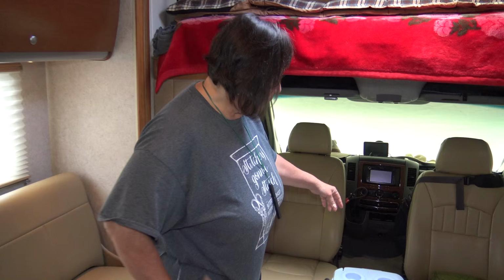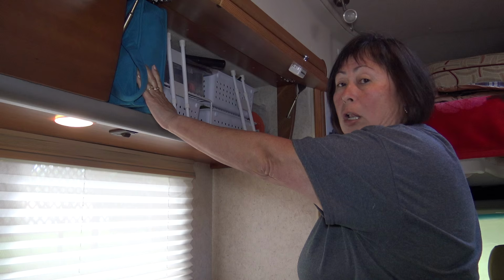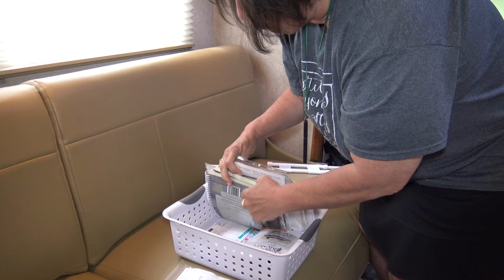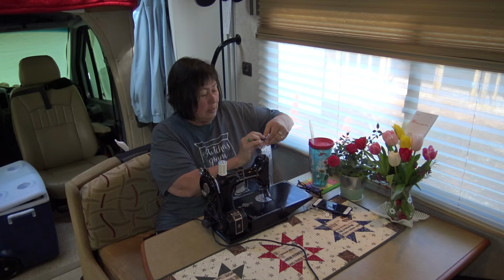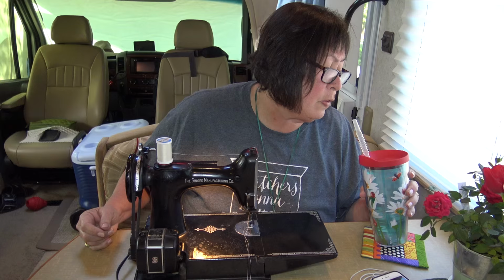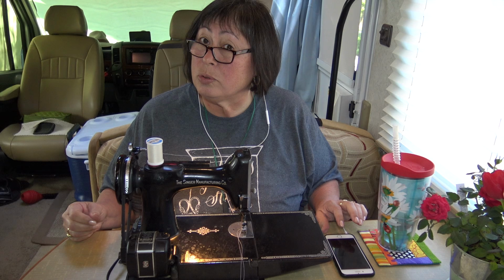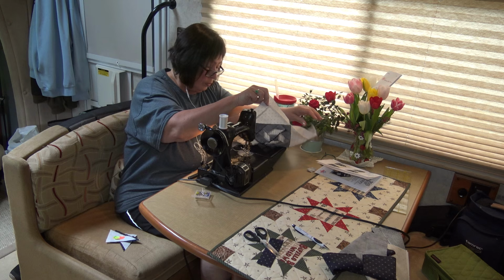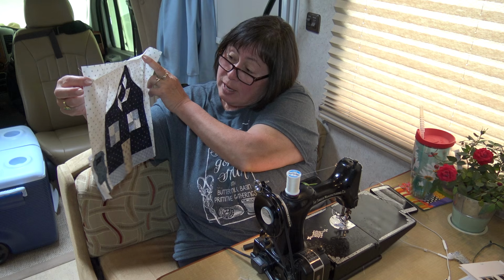Stitching on the Road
quilt piecing while traveling in an RV